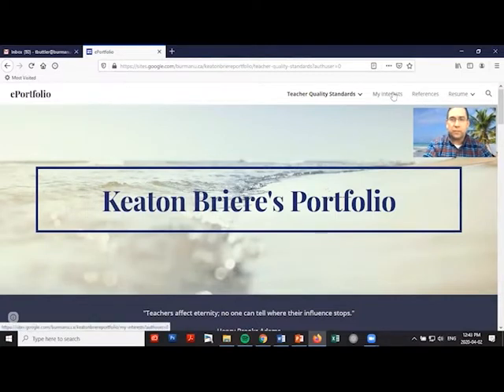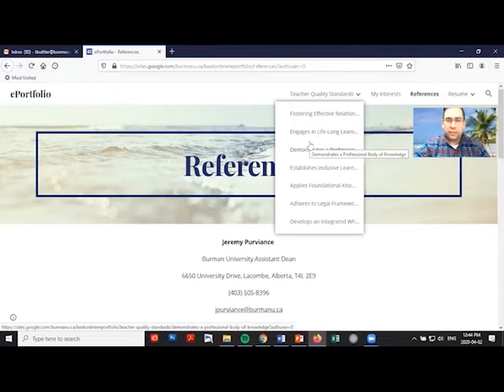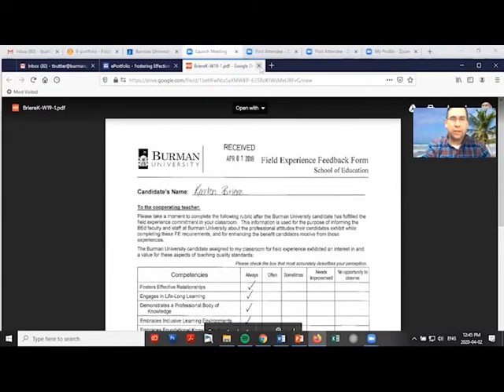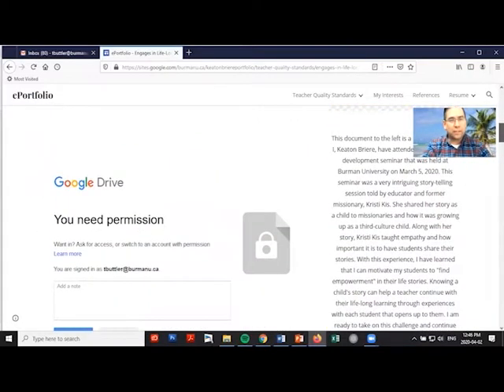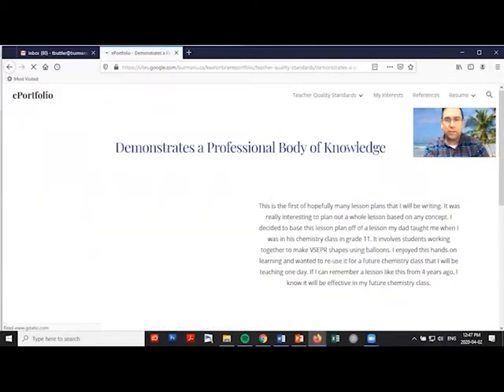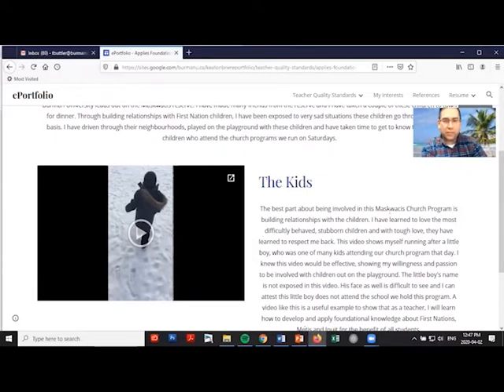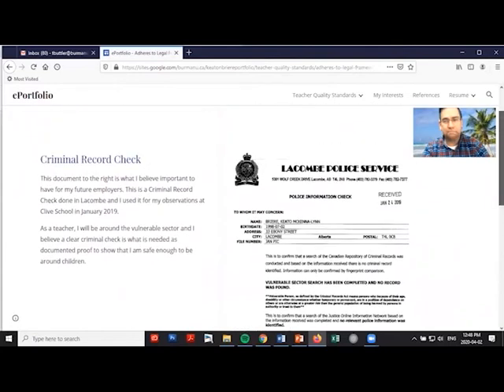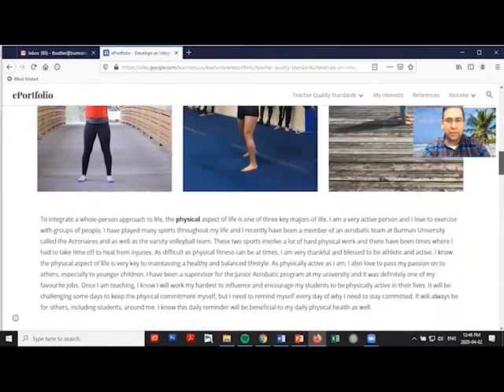Example of an ePortfolio - Burman Education